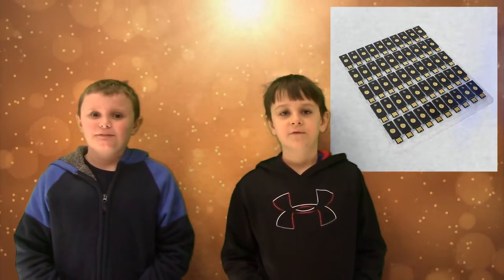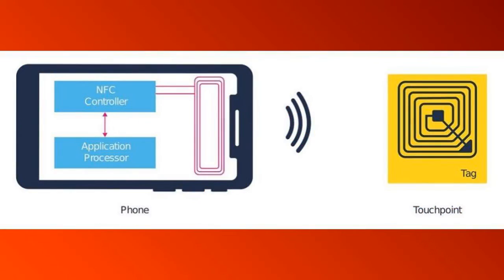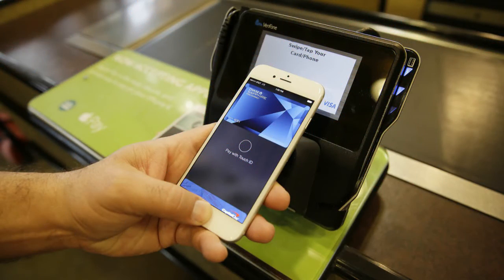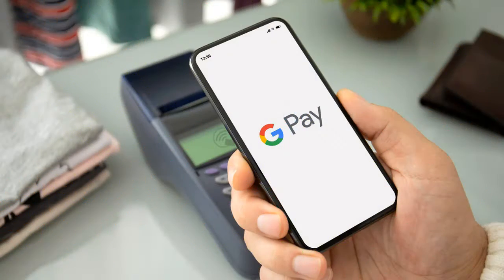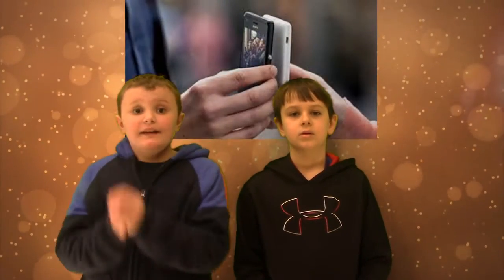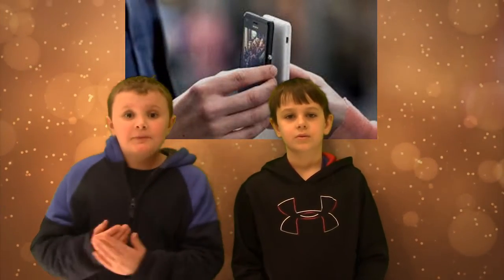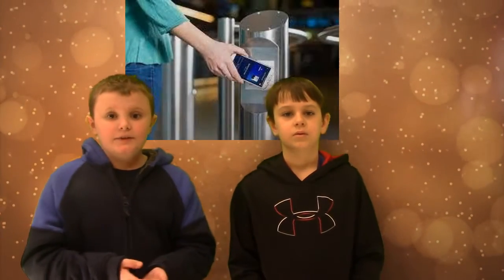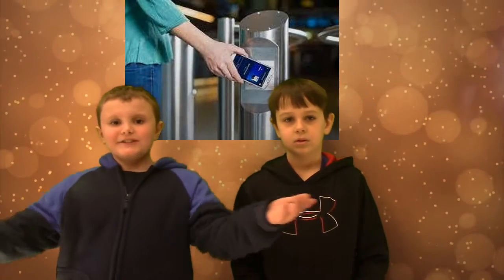Cell Phone Sensors - NFC Sensor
The Cell Phone Sensors Project is here to educate you about all the cool things that you carry around in your pocket.

This project was begun as a Grow a Generation Project at Baden Academy Charter School.  Baden Academy, a public charter school in Western PA, works to inspire personal excellence. They cultivate the inherent gifts and talents present in all children by providing a curriculum that integrates the arts and sciences in a highly interactive, hands-on environment.